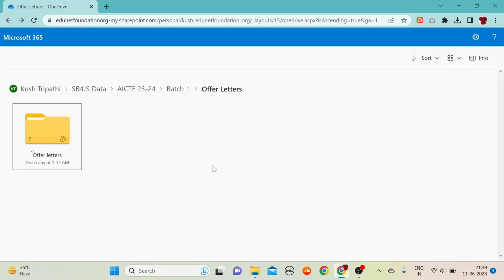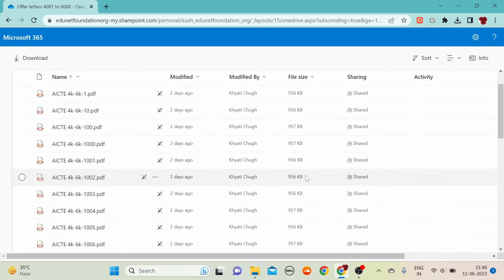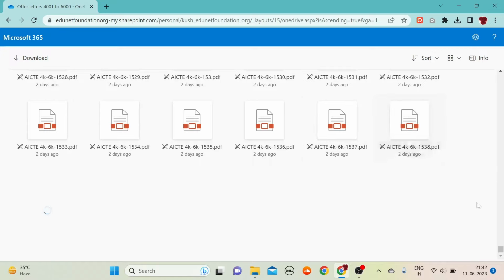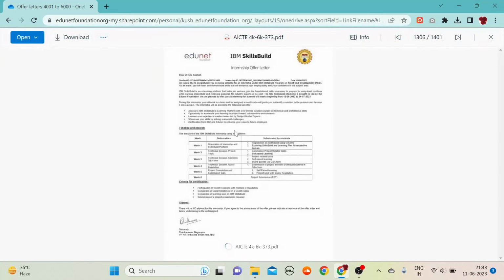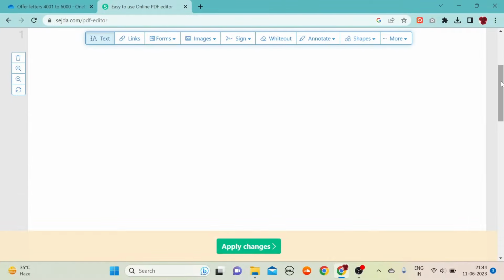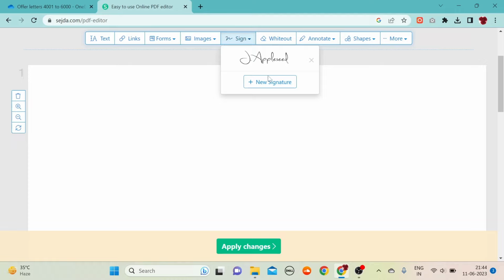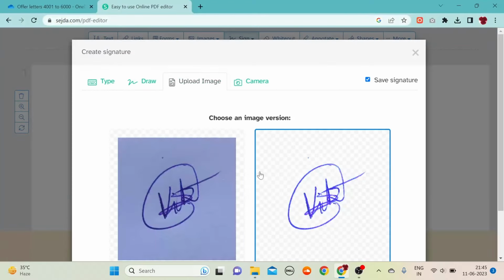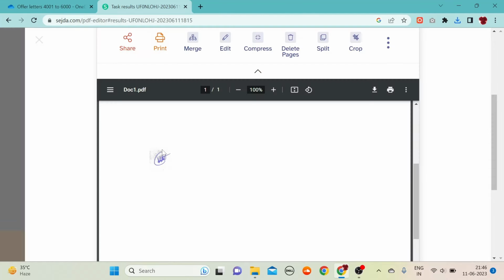How to Download AICTE IBM SkillsBuild Internship program 2023 Offer letter and Sign it?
Hope this will help all of you! 🙂✌️

This video is only for those who have been selected for the internship. 🙂